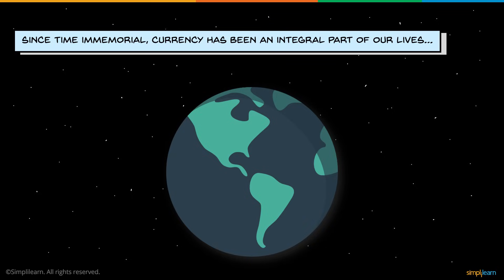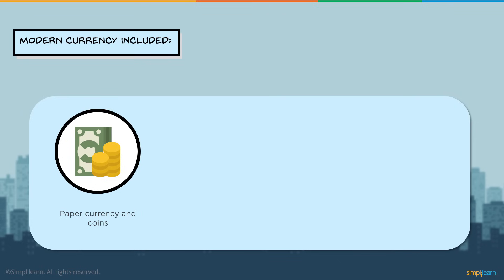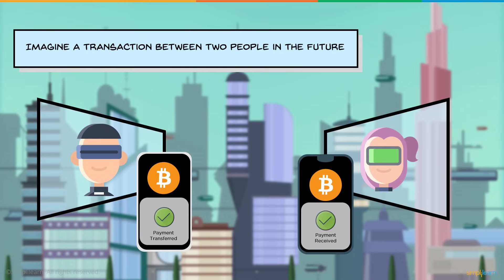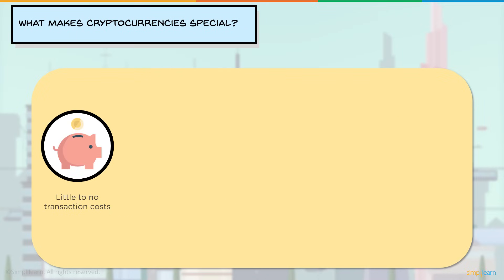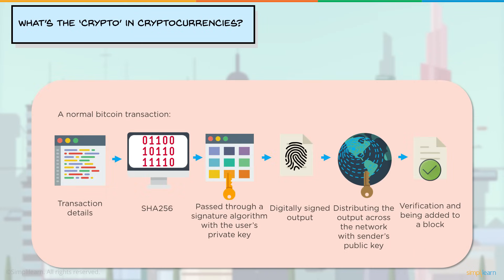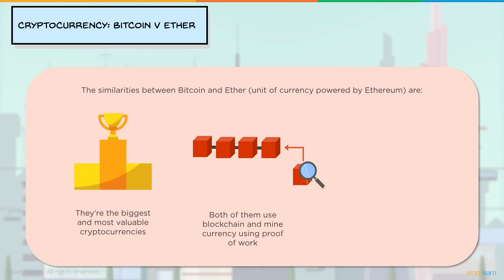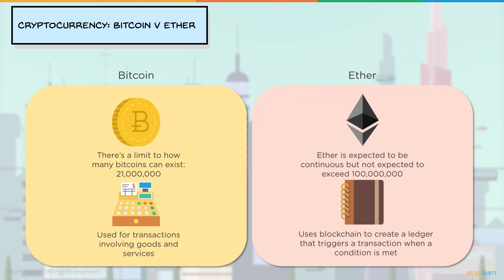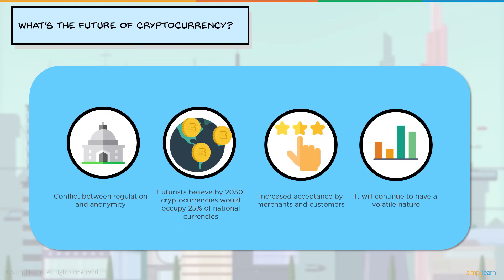Cryptocurrency Explained | What is Cryptocurrency? | Cryptocurrency for Beginners | Simplilearn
This Cryptocurrency Explainedvideo will help you understand what is a cryptocurrency, how paper money came into existence, the future of cryptocurrency, features of cryptocurrency, how cryptocurrency works, what make cryptocurrencies special, what is 'crypto' in cryptocurrency and you will also see a comparison between bitcoin and an ether.  So, let's deep dive into this Cryptocurrency for beginners video to understand how cryptocurrency actually works.

Below topics are explained in this Cryptocurrency Explainedvideo-
0. Start (0:00)
1. What is cryptocurrency? / Cryptocurrency for beginners ( 03:20 )
2. What makes cryptocurrencies special? ( 04:12 )
3. What's the 'crypto' in cryptocurrencies? ( 04:50 )
4. Bitcoin vs Ether ( 06:39 )
5. What's the future of cryptocurrency? ( 08:30 )

✅ Skills Covered
- Agile
- Git
- SQL
- Core Java
- Spring
- Spring Boot
- HTML and CSS
- AWS
- Docker
- Jenkins
- JavaScript
- ReactJS
- Cucumber
- Maven JSP
- JDBC
- MongoDB
- JUnit